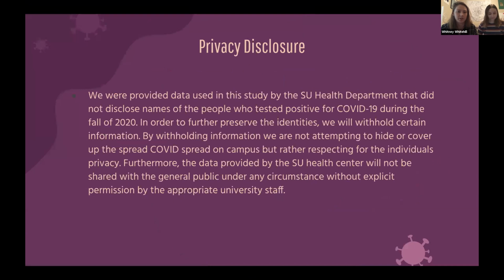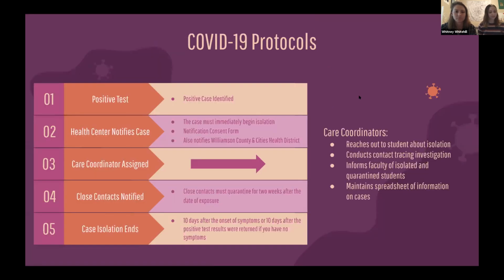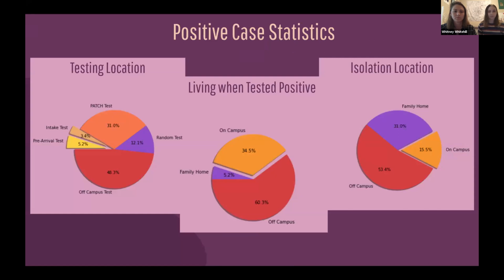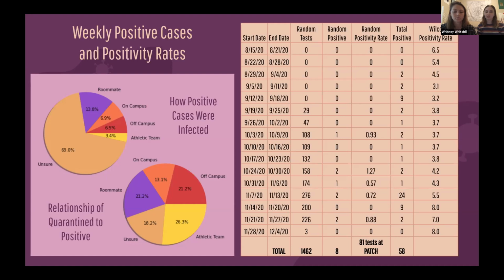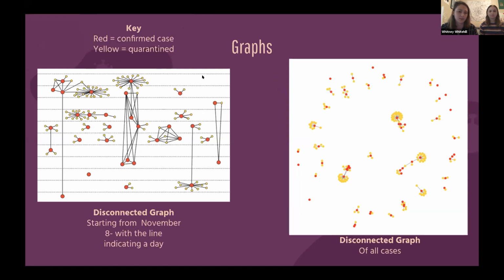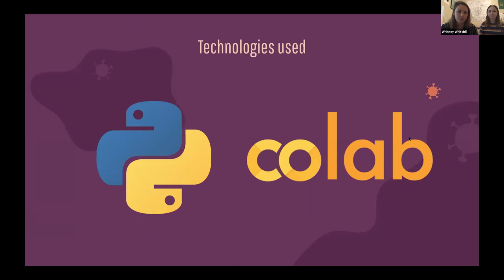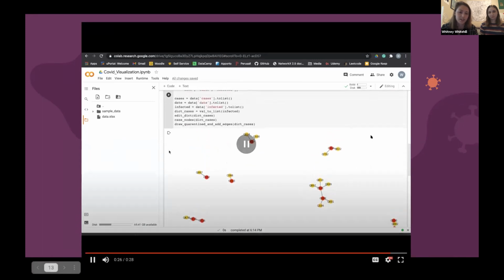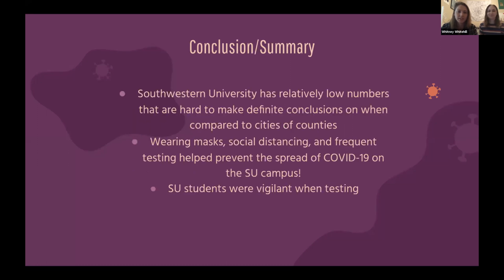An Analysis of COVID-19 Spread at Southwestern University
In March of 2020 COVID-19 began to rapidly spread and caused a global pandemic. This has created adversities and hardships in the lives of many including on the Southwestern University campus. Starting in the Fall of 2020, Southwestern University put in place COVID protocols to prevent the spread of the disease to students and staff on campus. Despite the many precautions taken by the students and staff COVID still spread among the students who were on campus. In order to help the Southwestern University community better understand the spread of COVID-19 on campus, we applied statistical analysis and network analysis to the Fall 2020 data provided by the University Health Center. In order to better visualize the spread, we created a Python program to create network graphs to connect the different cases. Other tools such as R and Google Sheets were used as well to help aid with statistical graphs and models.